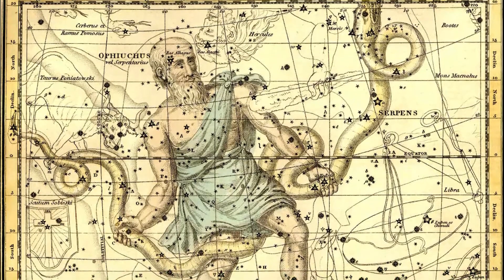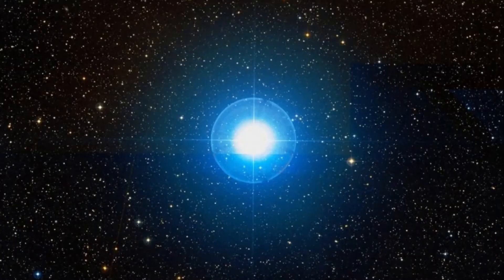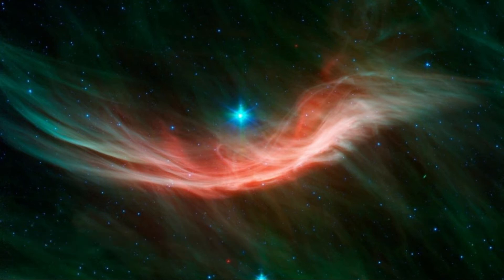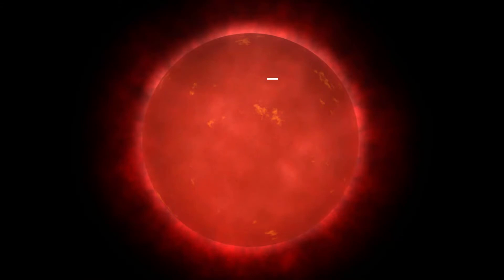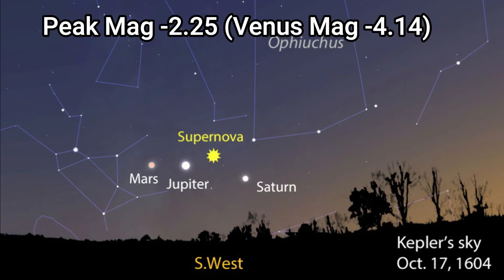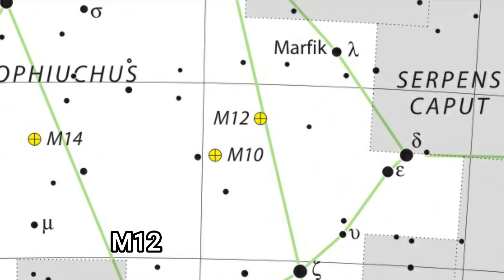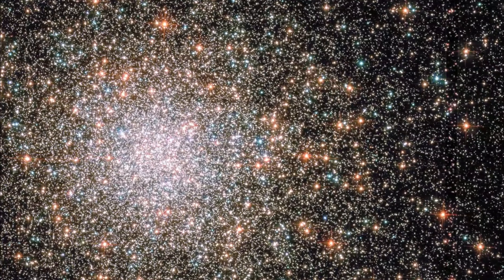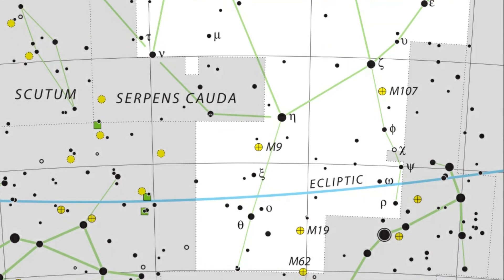Ophiuchus - The Serpent Bearer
A look at the classic constellation of Ophiuchus - The Serpent Bearer, now the 13th sign of the Zodiac